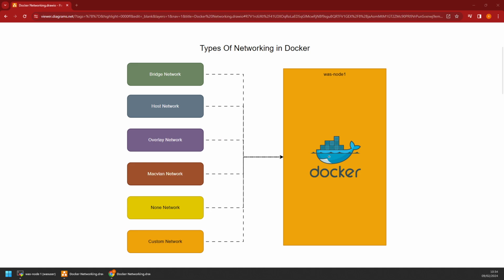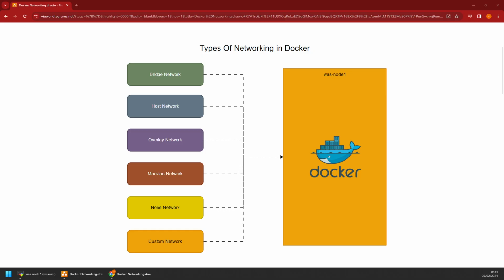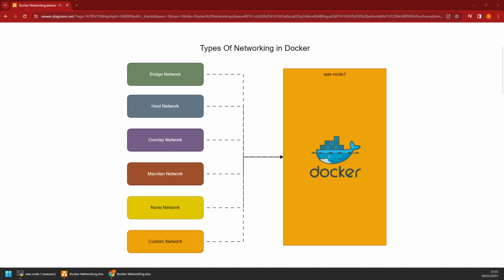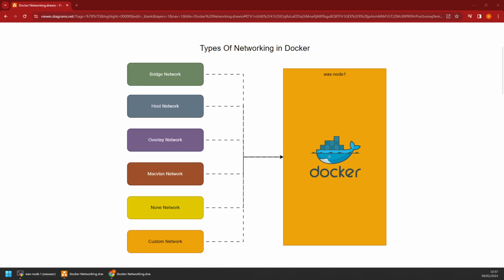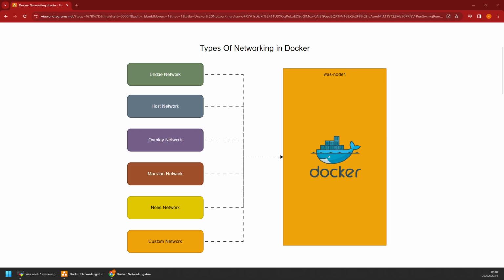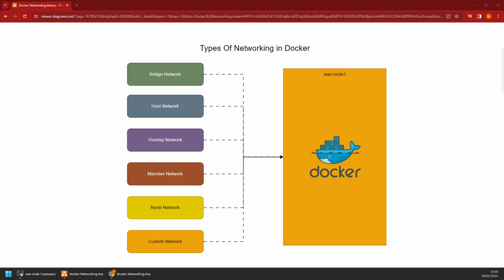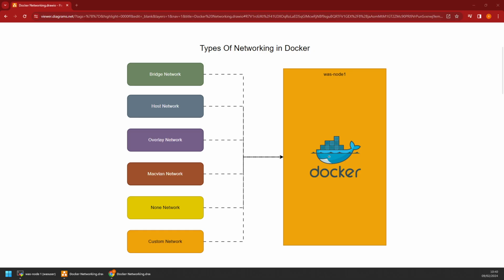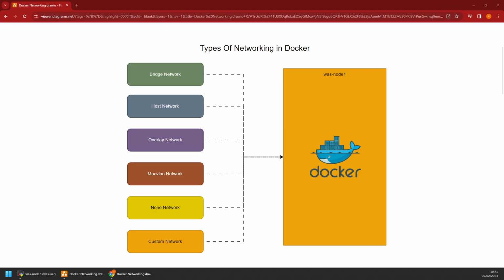CKA Course - Arch - Types Of Networking In Docker